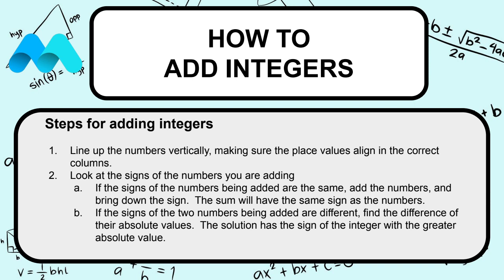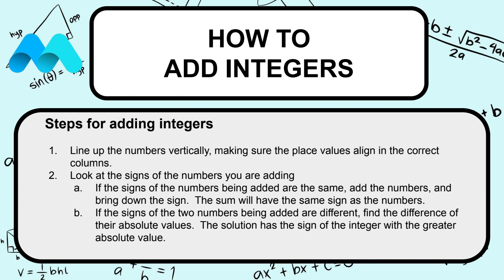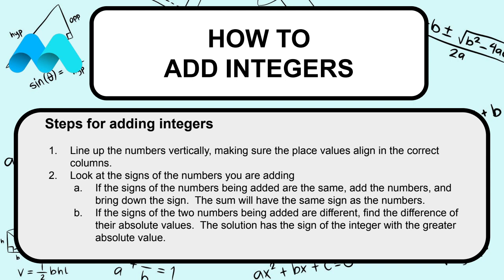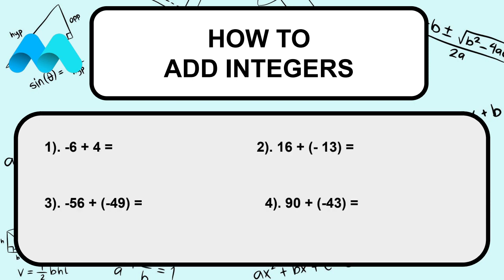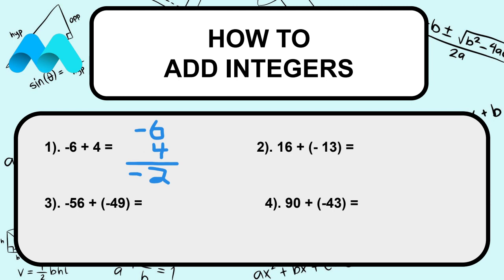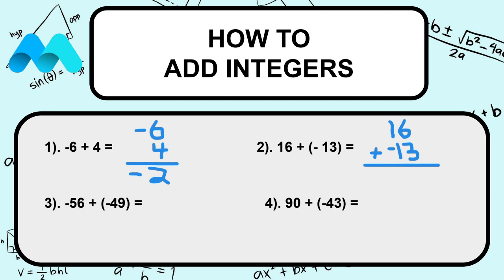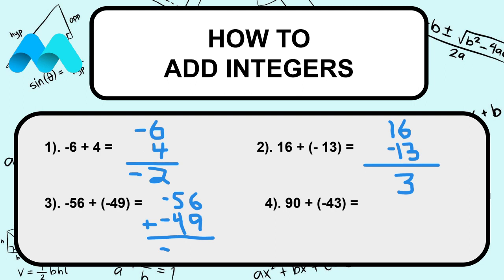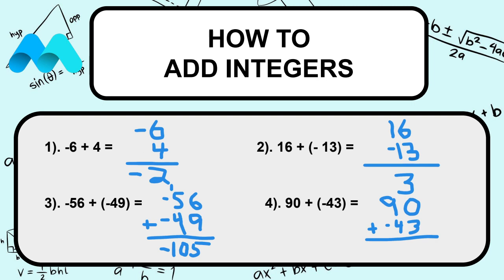How to Add Integers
Welcome to Master Mathematics!  My name is Mr. A and I will be walking you through how to add integers.